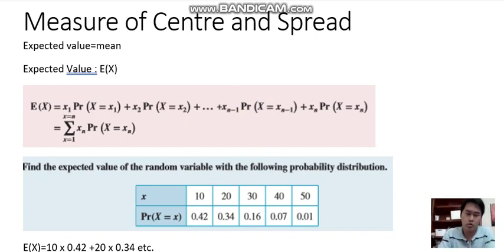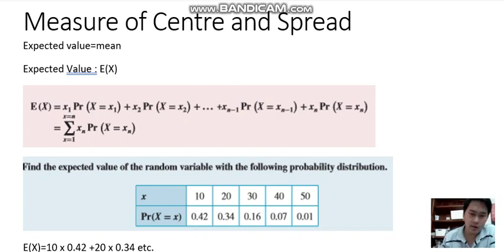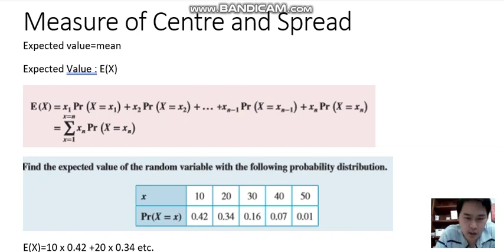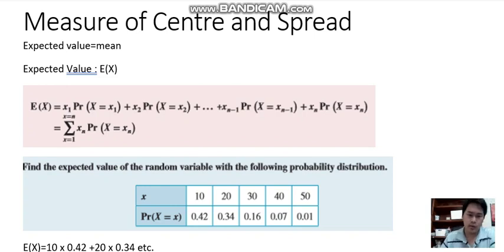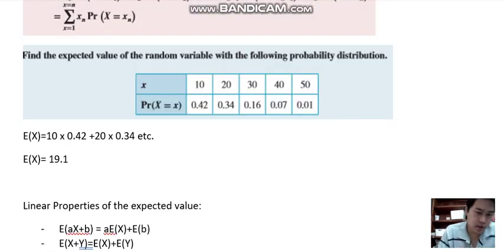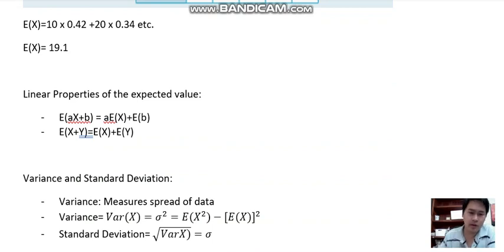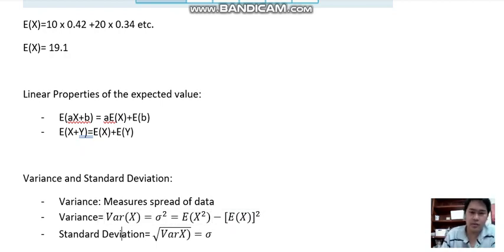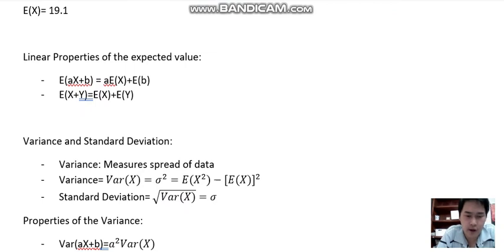Measure of Centre of Spread